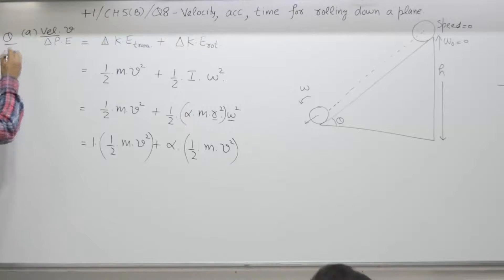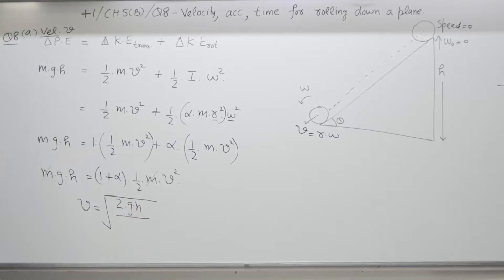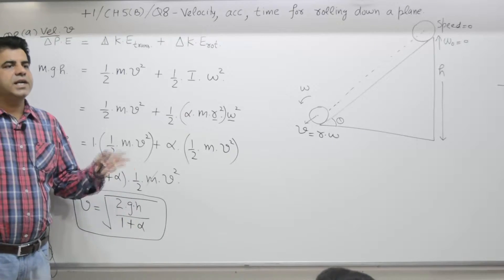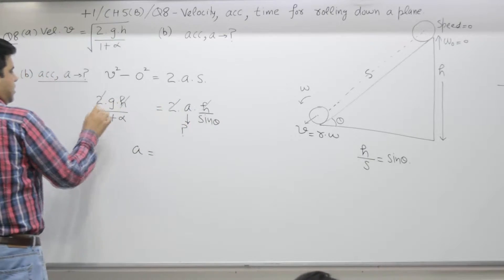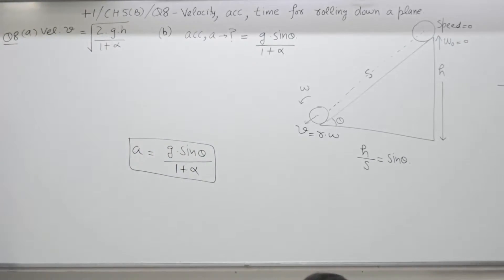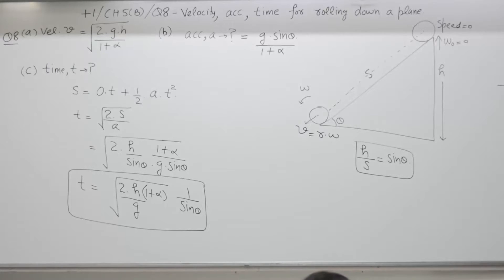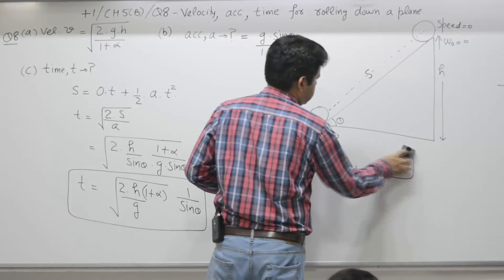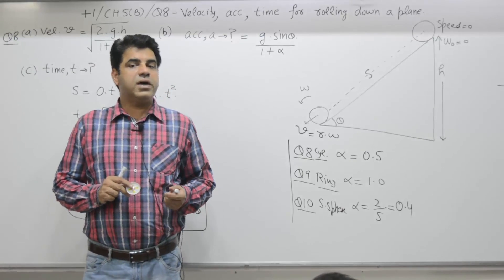Class 10+1, Chapter 5B, Question 8, Velocity, Acceleration, Time, for rolling down a plane